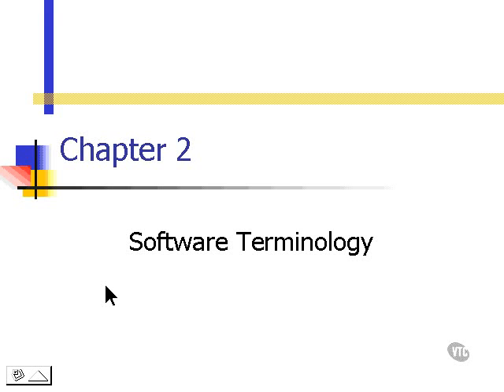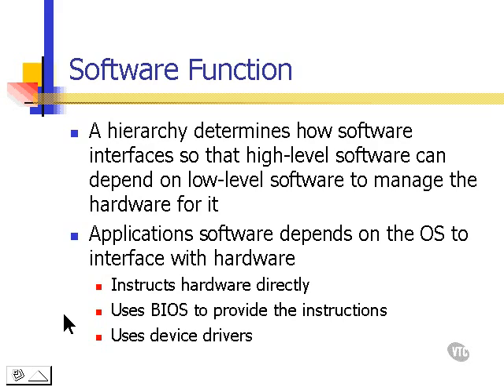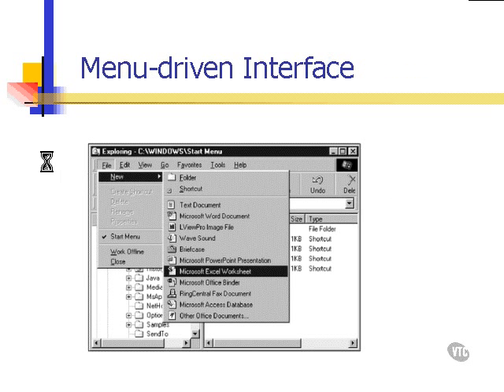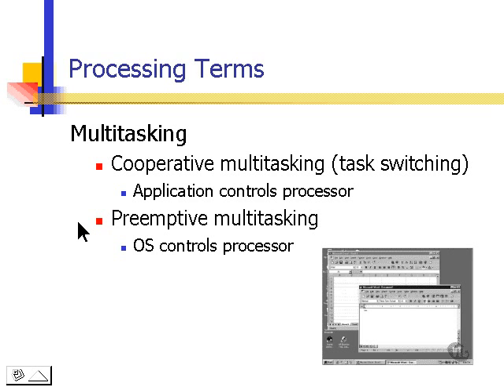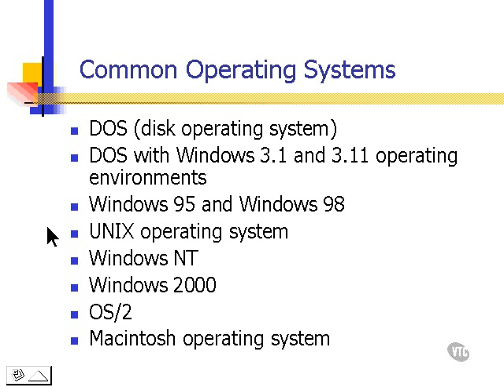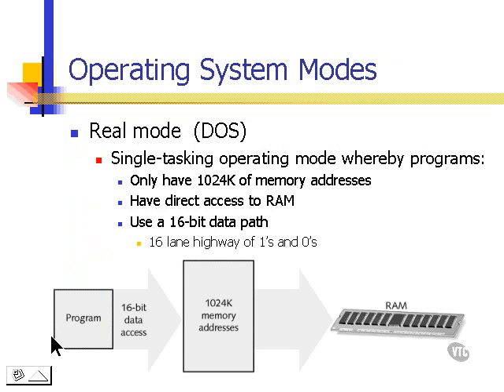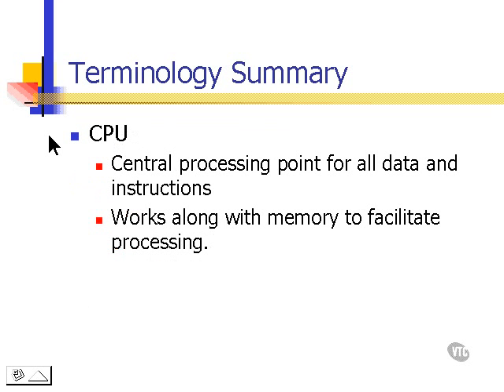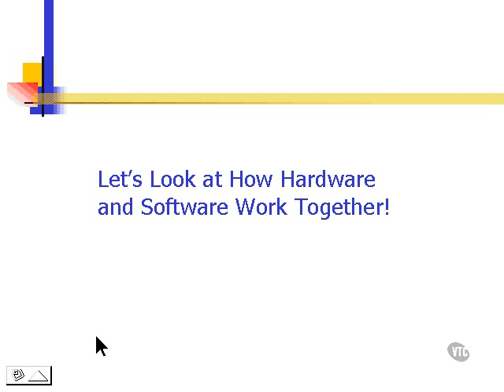Software Terminology ch-3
software terminology